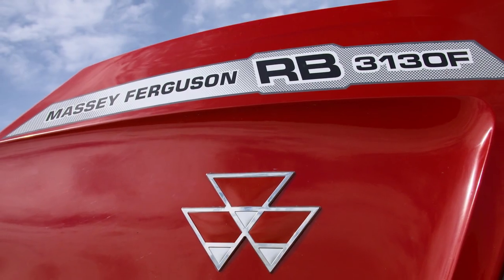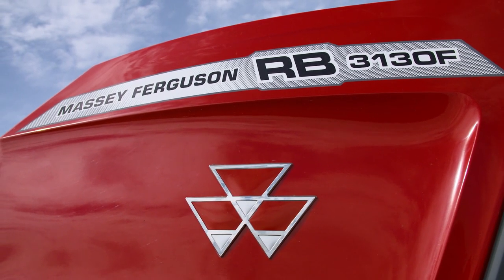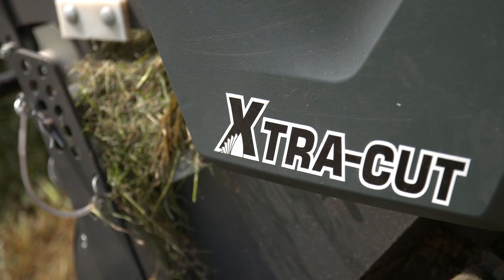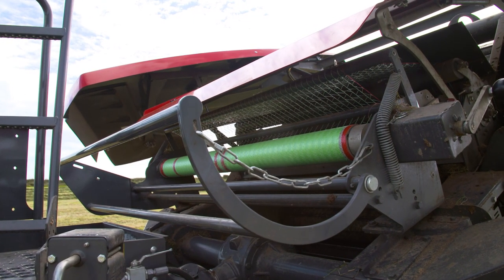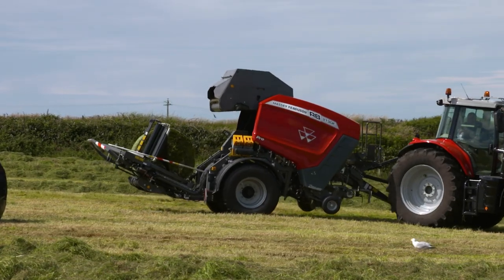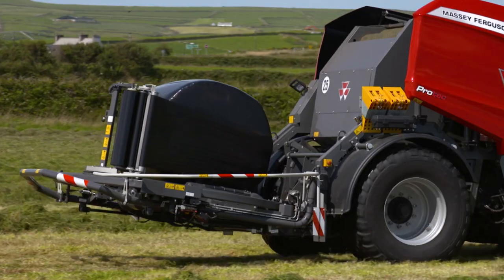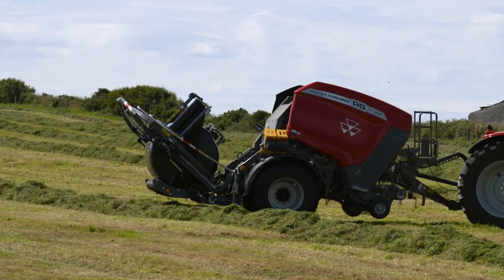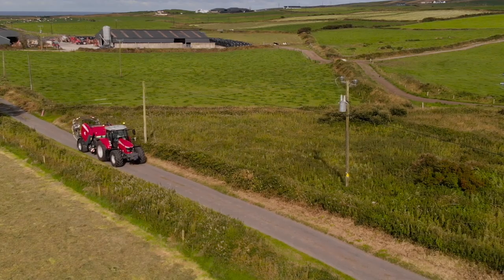MF RB PROTEC | WALKAROUND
Increased performance is one of the many things this baler provides farmers. With a variety of chopping options, you can get the exact bales your operation demands.

Learn more about this baler at our or find a Massey Ferguson dealer near you